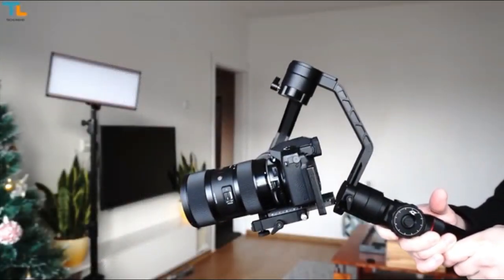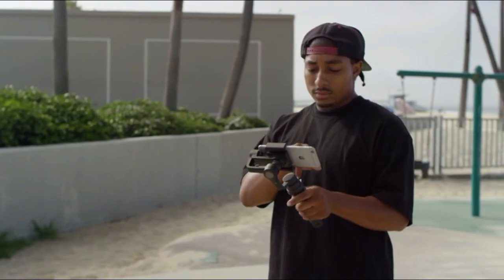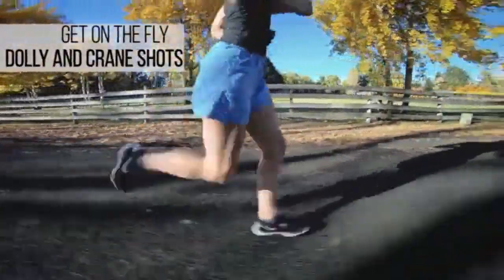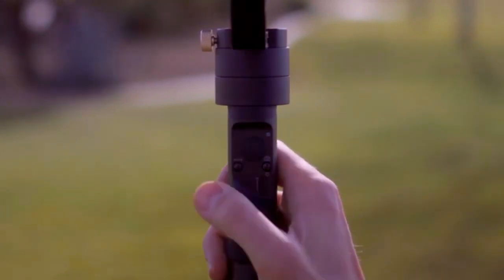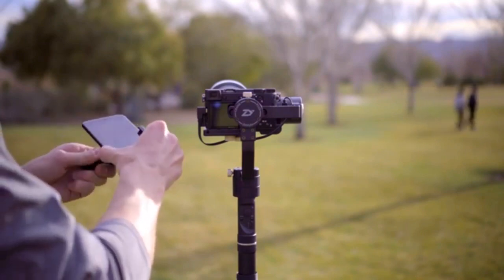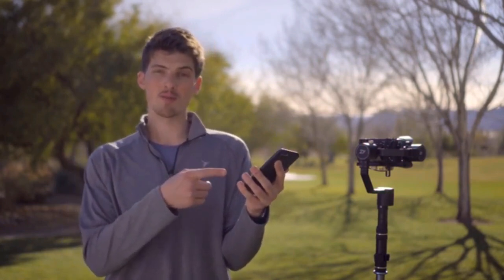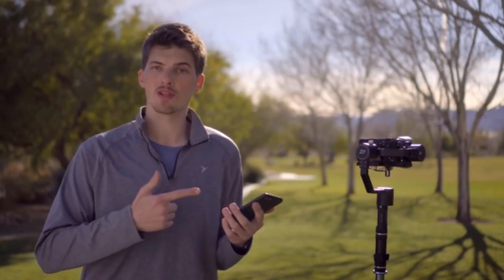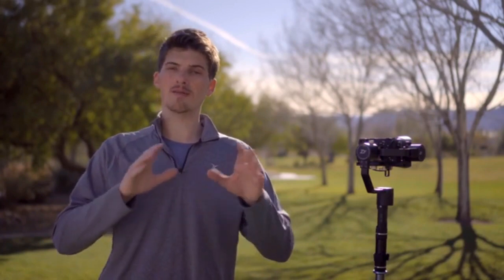6 Best Video Stabilizer Under $1000 Reviews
✅ (00:14) Zhiyun Smooth 4 👉 | 💲 %20 OFF

✅ (01:21) DJI osmo mobile 2 👉 | ⏳ LIMITED $25 OFF

✅ (02:12) Zhiyun Crane 2 👉 | 💰 $30 OFF

✅ (03:26) DJI OSMO MOBILE 👉 | 💵 Up to %15 OFF

✅ (04:38) EVO GP-PRO 👉 | 🎁 FREE SHIPPING

✅ (06:15) Zhiyun Crane Plus 👉 | 💲 $20 OFF

Looking for the Best Video Stabilizer Under $1000?
Check out those 6 Best Video Stabilizer Under $1000 Reviews by Best Deals.